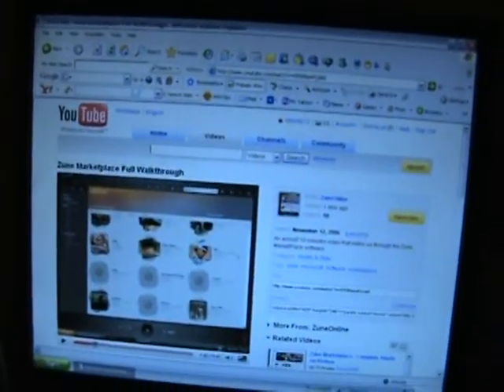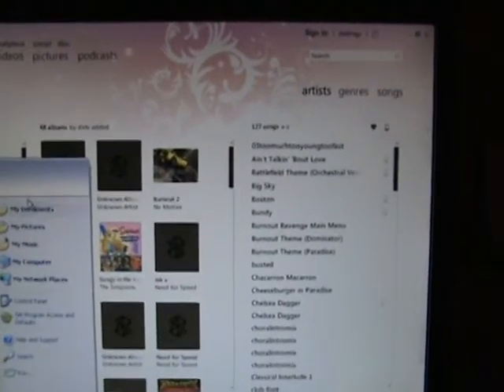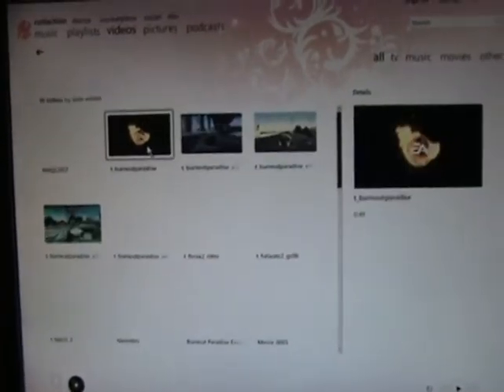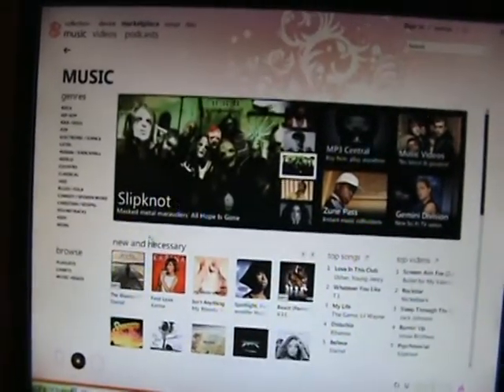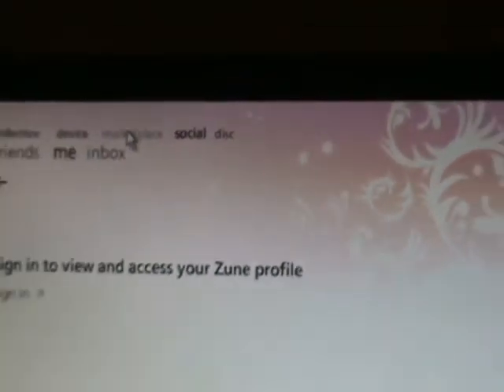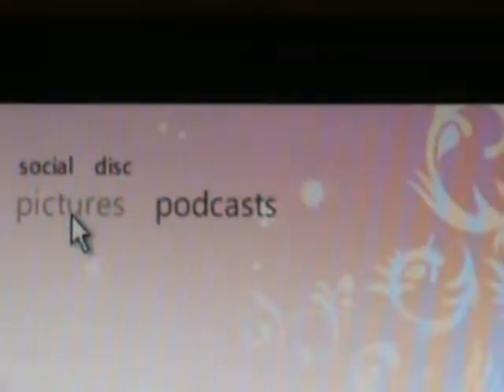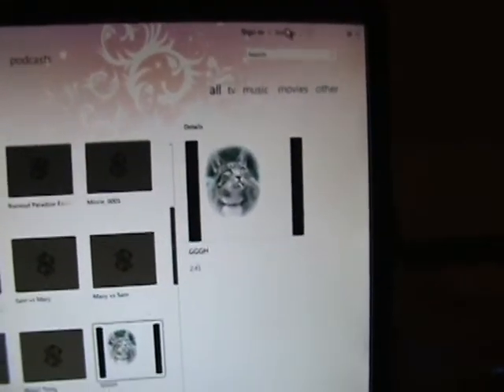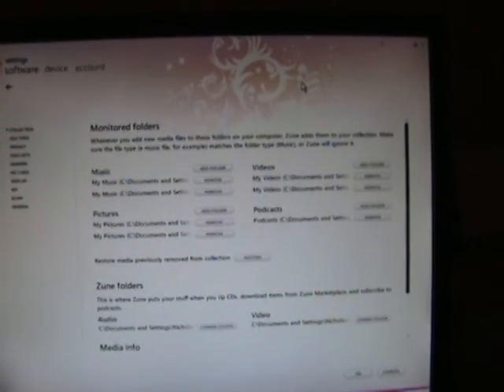Zune Marketplace Walkthrough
this is a voiced tutorial of how to use marketplace